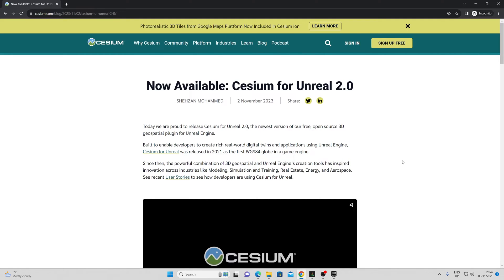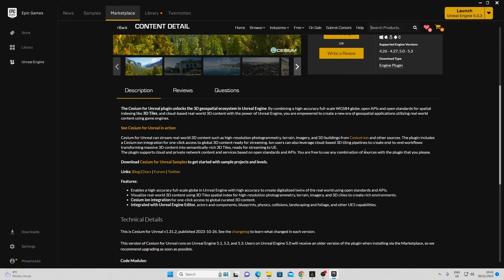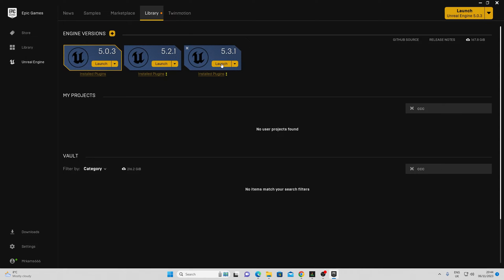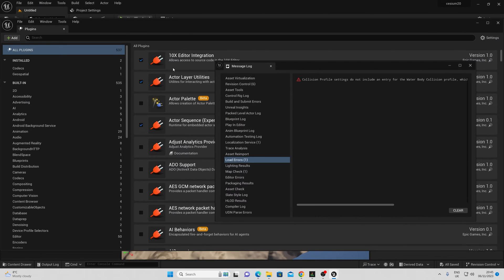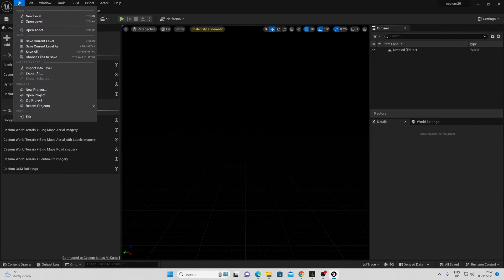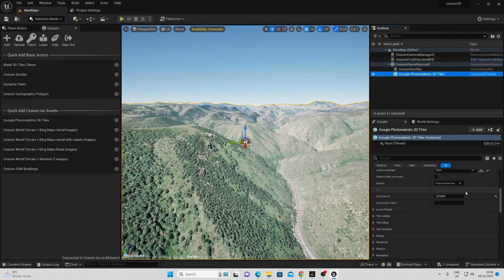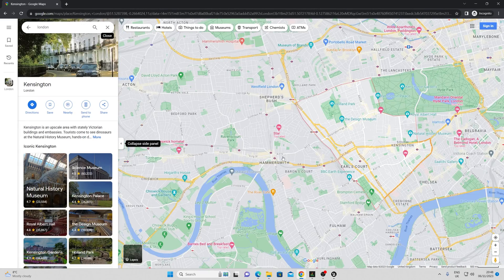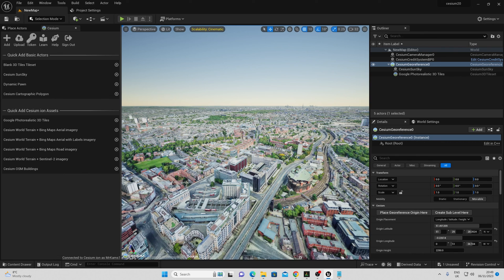Unreal Engine 5 - Google Maps & Cesium 2.0 - NO API! NO CREDIT CARD!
This shows how to use the latest version of Cesium 2.0 Unreal Engine plugin and google earth and NOT use the API.

Photorealistic 3D tiles is now built into Cesium and you do not yes you do not need a google account, there are lots of other changes so get creating!